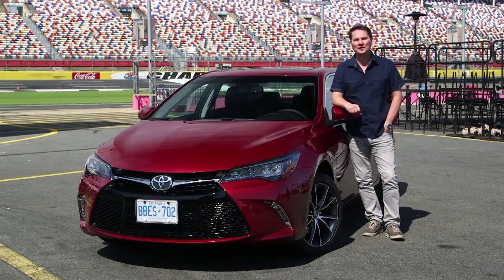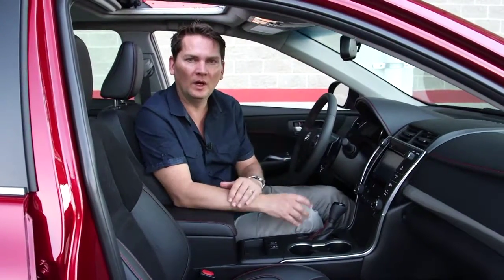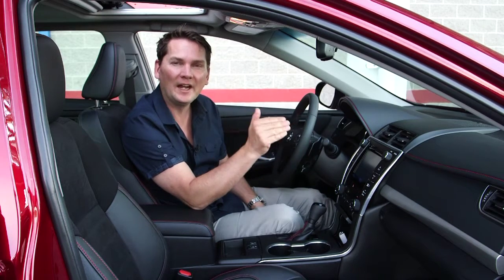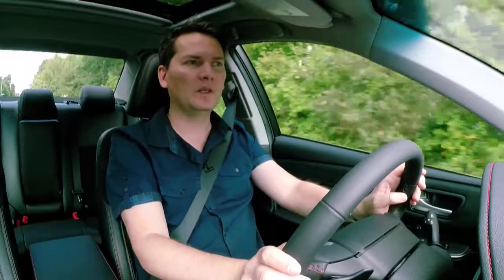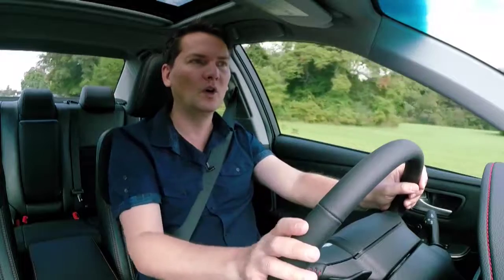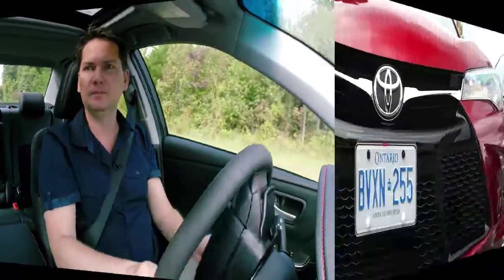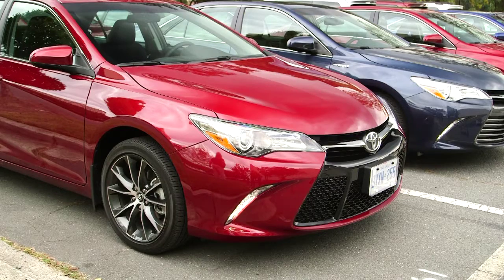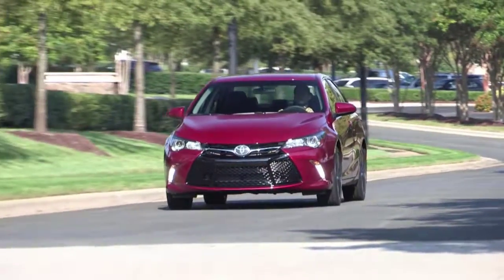2015 Toyota Camry Review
The Toyota Camry is an automobile sold internationally by the Japanese manufacturer Toyota since 1982, spanning multiple generations. Originally compact in size (narrow-body), later Camry models have grown to fit the the mid-size classification.